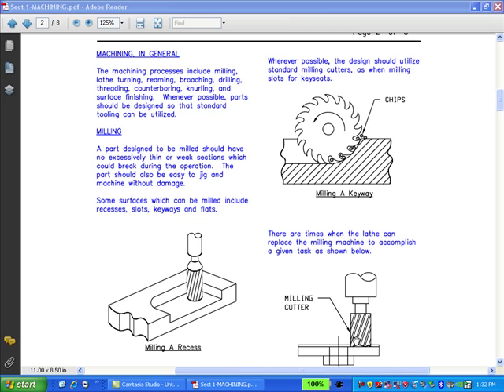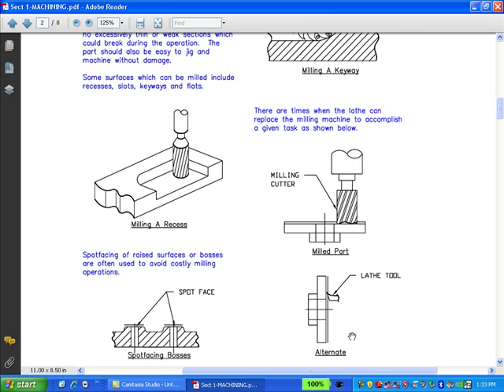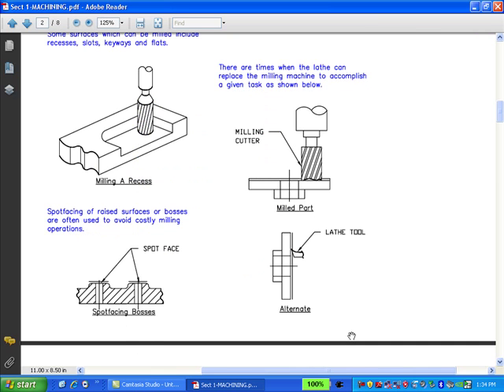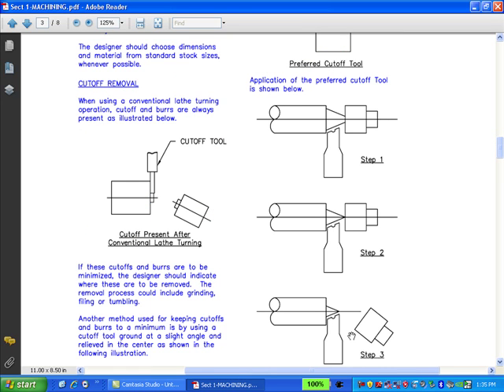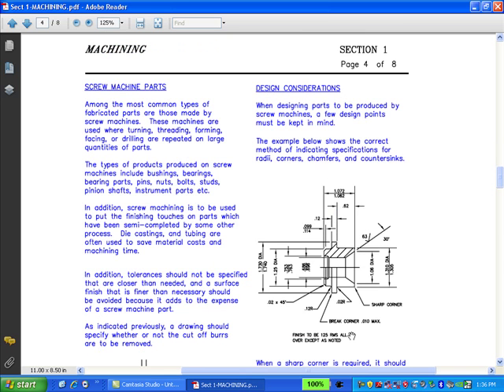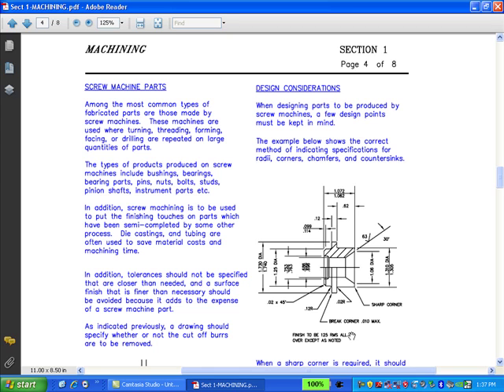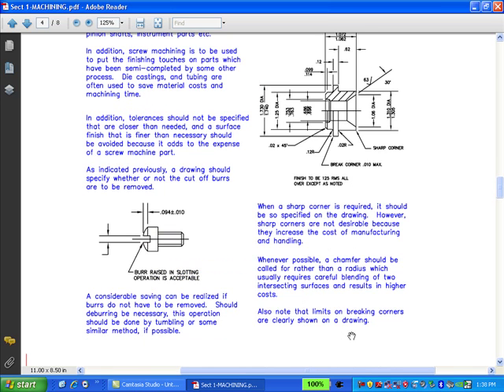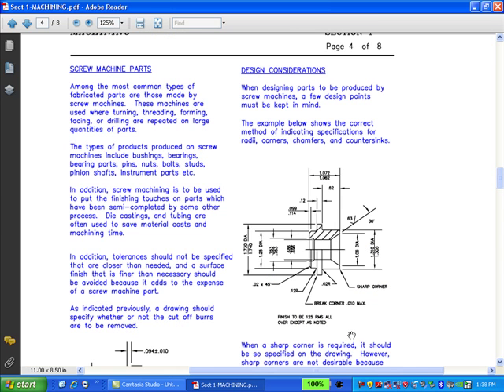Section 1 MACHINING: "MECHANICAL DESIGN GUIDE" by George Ash, Revere, MA